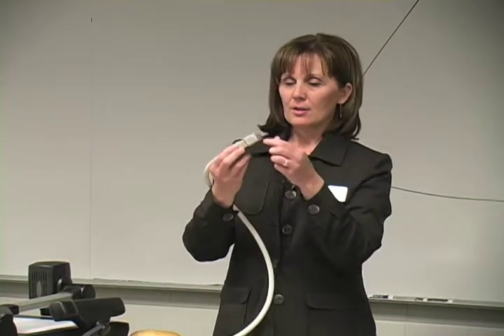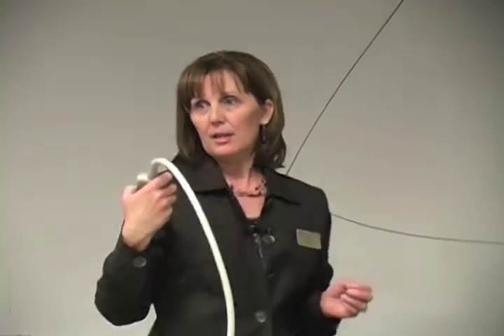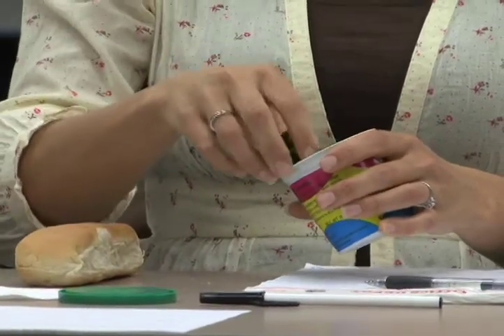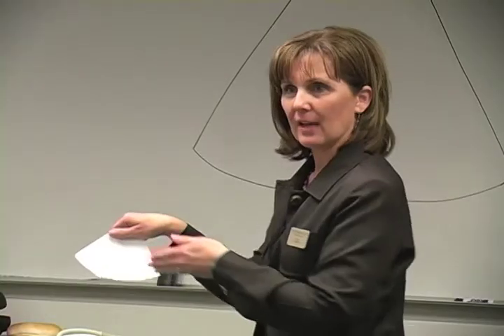Roundtable Demo: Hands-On Learning I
Delta College Roundtable Demonstration: Hands-On Learning with Cindy Ballor